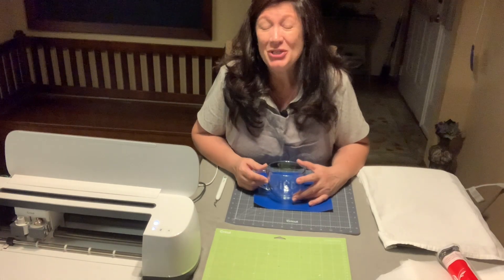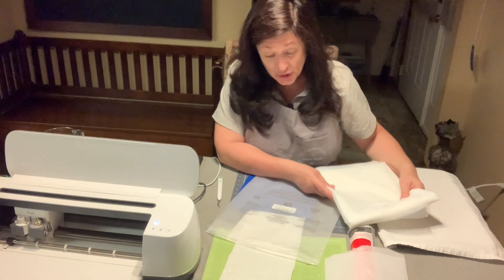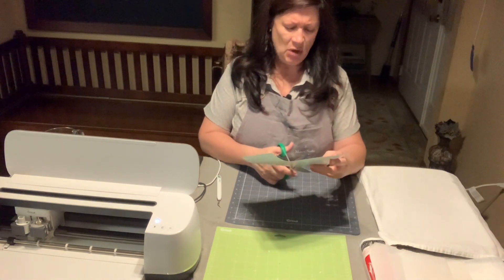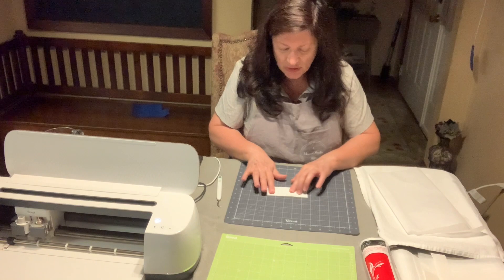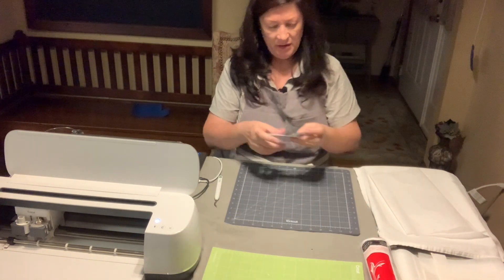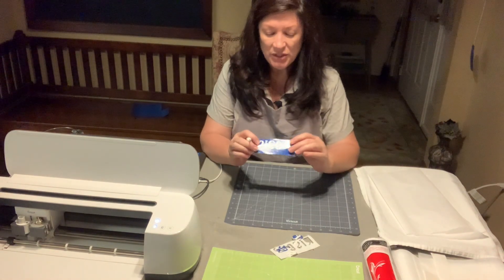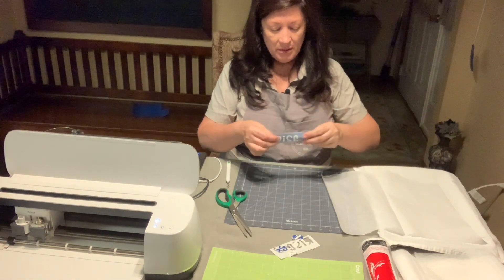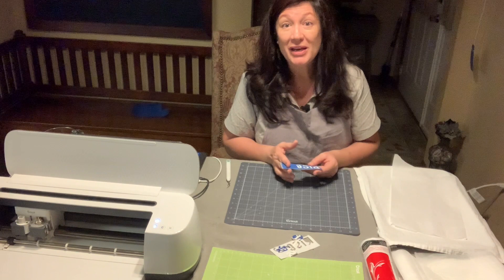DIY How to Make a Reusable Vinyl Mesh Stencil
Have a great saying or perfect design idea but can't find an affordable stencil? This video shows you how to make your own reusable mesh stencils (you know- the kind that keeps all your letters intact so you don't have to touch them up after stenciling?!).
Hey, if I can do this, so can you.

What I used in case you want to make this too (non-paid endorsements):
Parchment paper
Cricut Maker
Cricut Heat press (I have the 9x9)
Green Cricut mat for cutting
Sissors